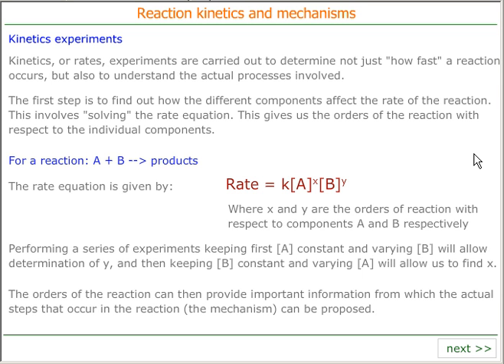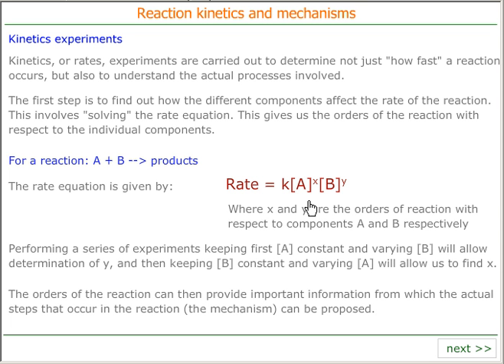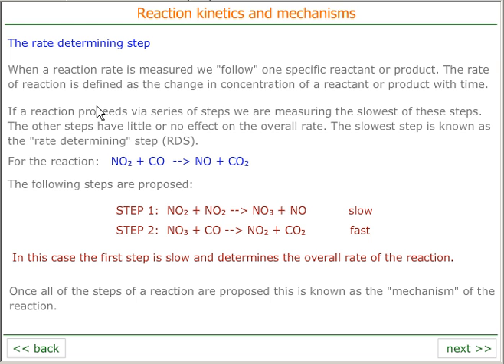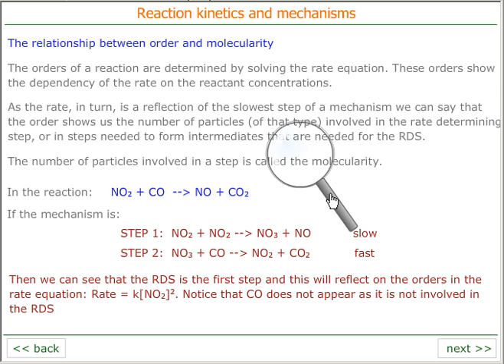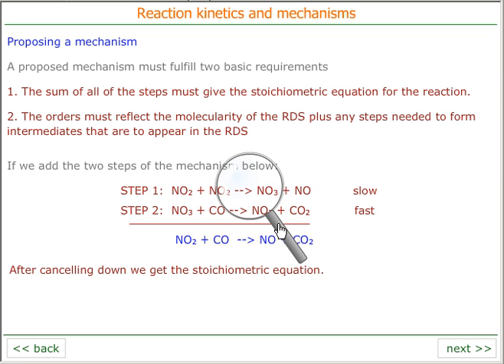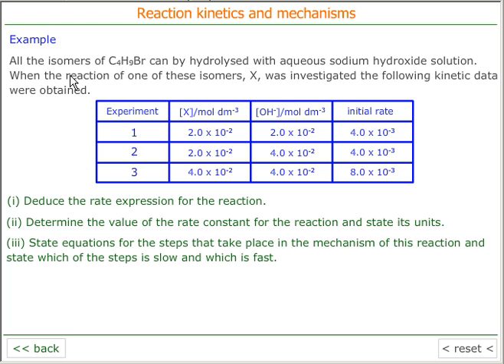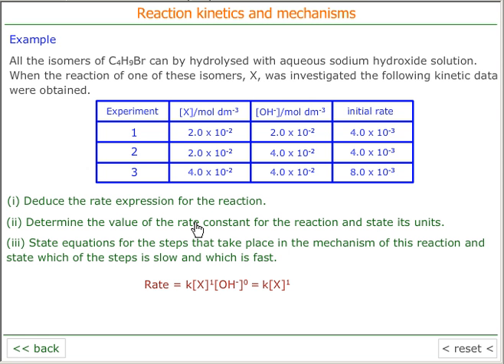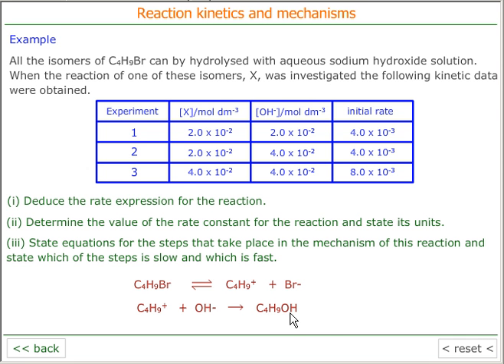Kinetics - reaction mechanism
An overview of reaction kinetics and mechanism